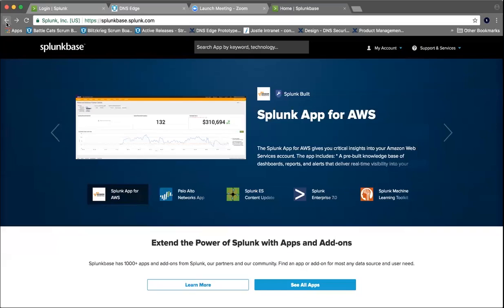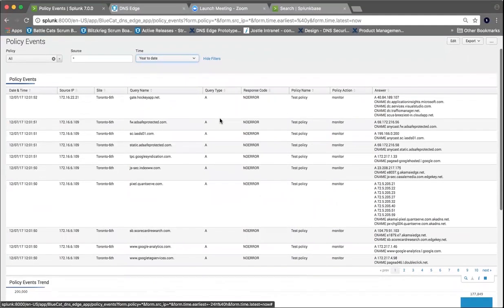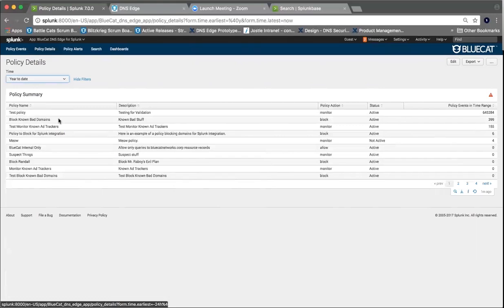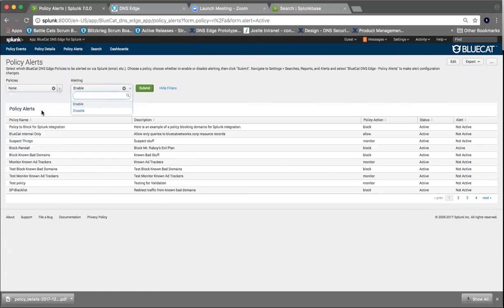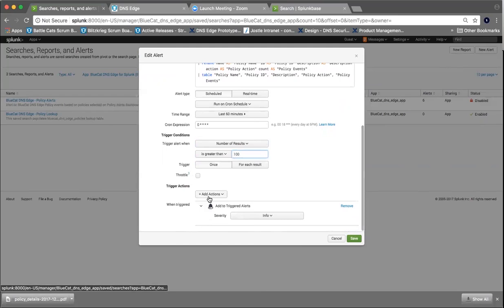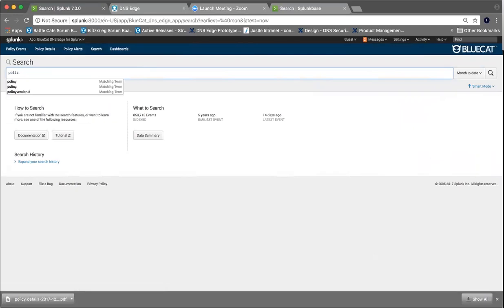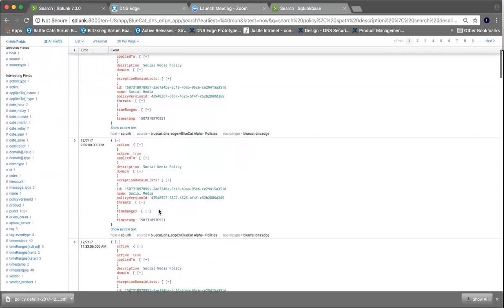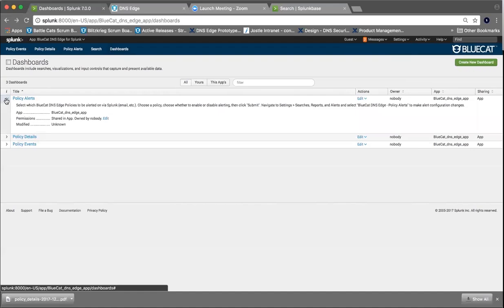DNS Edge for Splunk App Overview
The BlueCat DNS Edge for Splunk app provides basic visualizations and alerts for BlueCat DNS Edge API data. This app is intended to work with data provided by the BlueCat DNS Edge Technical Add-on for Splunk modular input (link). This app provides a simple search interface and alert framework for DNS administrators and security professionals to review, monitor, and alert on policy events from their BlueCat DNS Edge service points. In this video, we provide an overview of the features of this app.